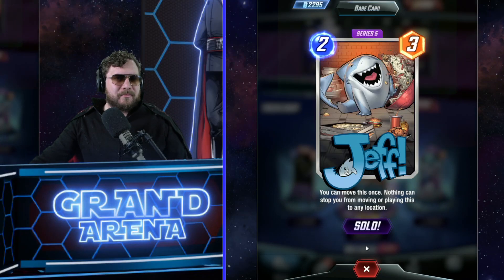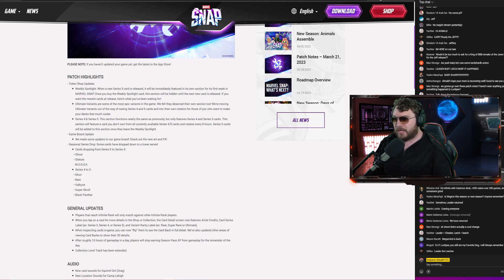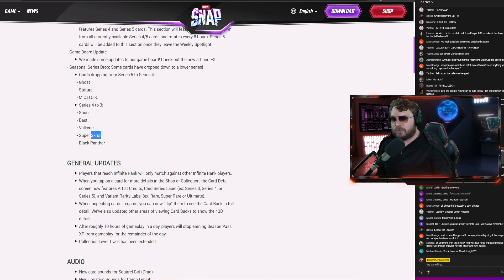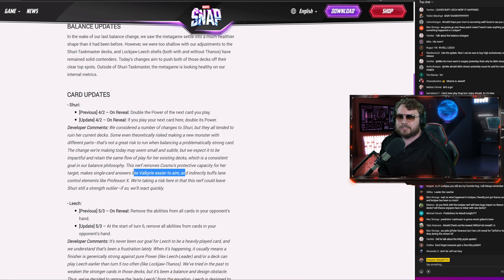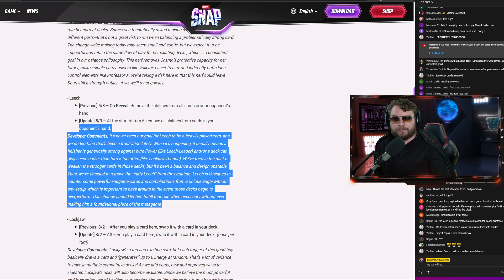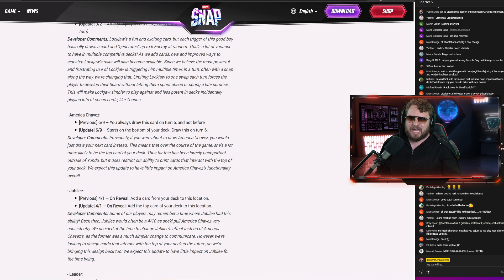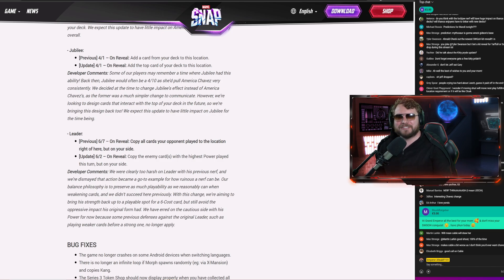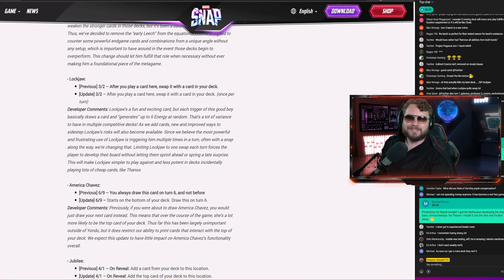Oh no... Somehow Leader Has RETURNED! Massive Leader Buff in Marvel Snap...